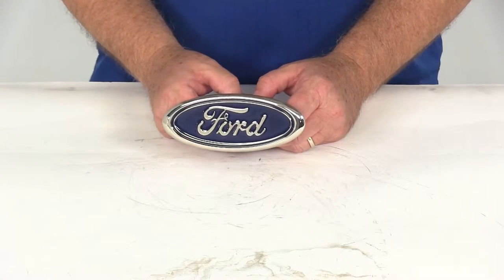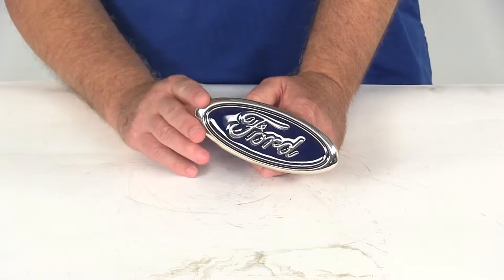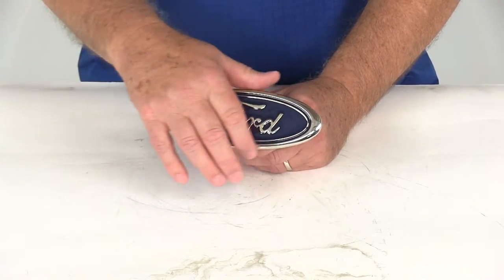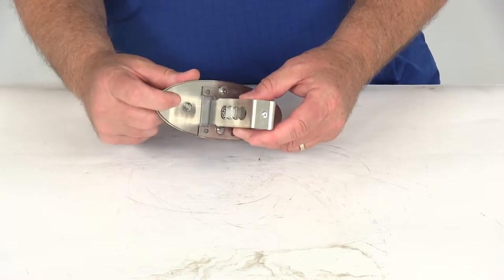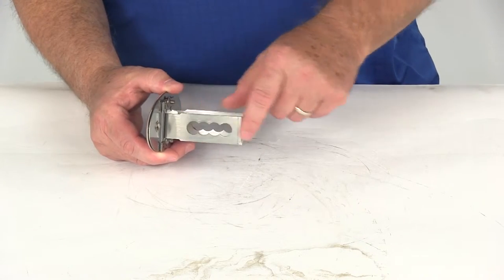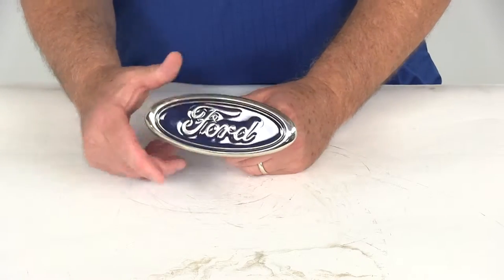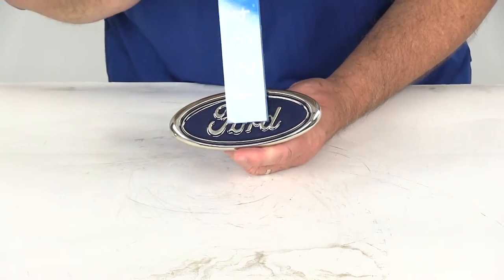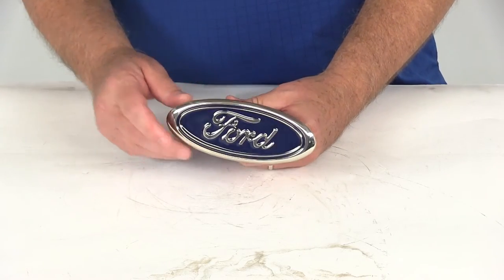etrailer | Au-Tomotive Gold Hitch Covers - OEM - AUT2-FOR-C Review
Today we're going to review part number AUT2-FOR-C. This is the Automotive Gold Stainless Steel Ford Trailer Hitch Cover for 1 1/4" hitches and the chrome and blue finish. Now the hitch covers do look cool but they do more than just accessorize your vehicle. This Ford hitch cover will help keep dirt out of your receiver and prevent rust so that you can easily install ball mounts, other hitch accessories when you need them. As you can see, it uses the officially licensed Ford oval logo on it. It does have a chrome plating around the logo which adds style and shine. It has a UV resistant blue painted background and an ABS plastic face plate which is corrosion proof.

That logo is all attached to this polished stainless steel base right here which gives a mirror like shine and resists rust and corrosion and if you notice on the back, the shank portion, it's a one piece riveted construction. There's no assembly required when you receive this. You'll get it just like this, ready to install. If you notice it has multiple hitch pin holes drilled here on the side to accommodate different hitch receivers. It does require a hitch pin and clip or hitch lock to hold it in to the receiver. You can use the one you already have.

If not, we do sell those parts on our website. They are sold separately and they're usually listed on this product page as a related product. This part is made in the USA and, again, the application is for 1 1/4" by 1 1/4" trailer hitch receivers. Just to give you an idea of the size of the logo itself, the length, the widest part, is about 5 3/4" and the height is about 2 1/4". That should do it for the review on part number AUT2-FOR-C. This is the Automotive Gold Stainless Steel Ford Trailer Hitch Cover for 1 1/4" hitches with the chrome and blue finish.